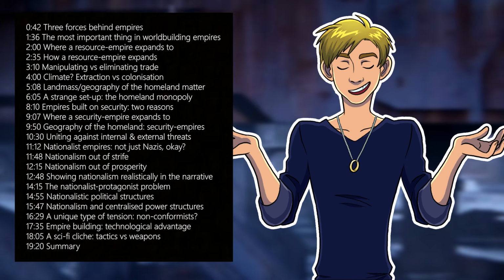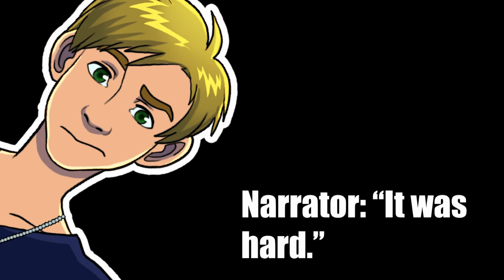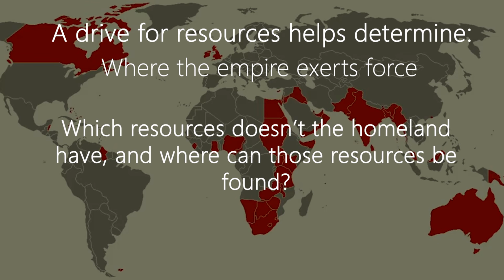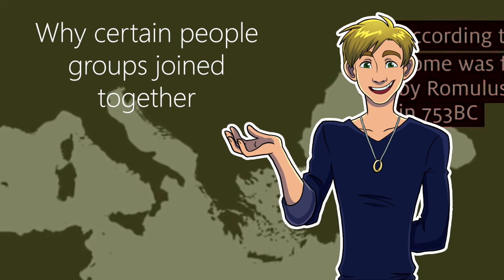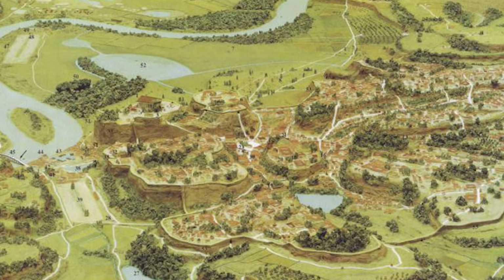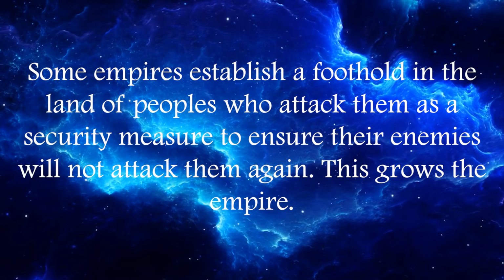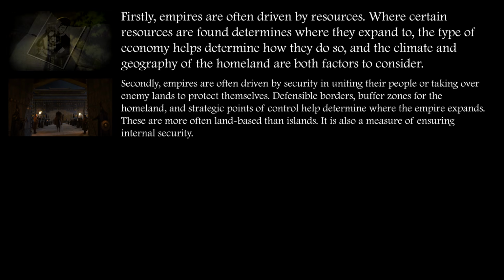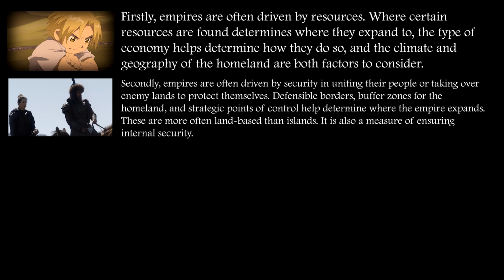On Worldbuilding: The Rise of an Empire? [ Romans l Fire Nation l Napoleon ] PART 2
Credit for Roman Empire map: ISO Design
Credit for Mongol Empire map: Ollie Bye
Credit for British Empire map: Ollie Bye
Credit for Rashidun Caliphate map: Tarih ve Heresy Mapping
Credit for Qing Dynasty map: Danzig HD Mapper
Credit for Chinese history map: Khey Pard
Credit for Carolingian Empire map: Emperor Tigerstar
Credit for Napoleonic Empre map: Emperor Tigerstar
Credit for Byzantine Empire map: S&F Production
Credit for American Revolution map: Algol
Credit for the Dutch Empire map: Ollie Bye
Credit for the Umayyad Caliphate map: Eliassin
Credit for Nazi Germany map: Historicus

HELP US STOP SLAVERY, GET A SUBFURY T-SHIRT Support A21 and the World Wildlife Fund!